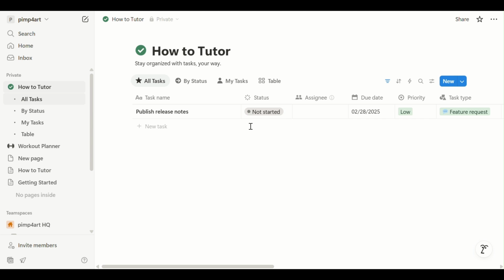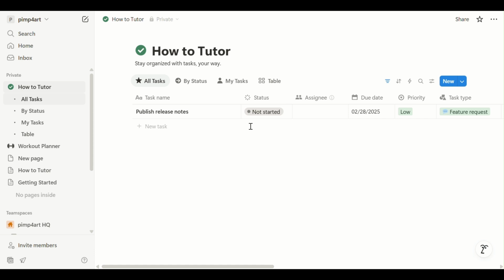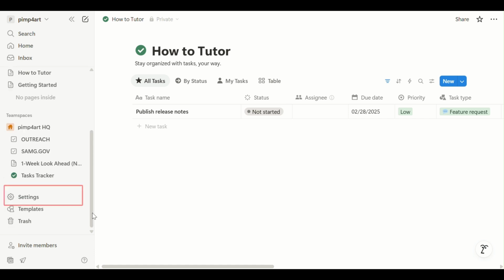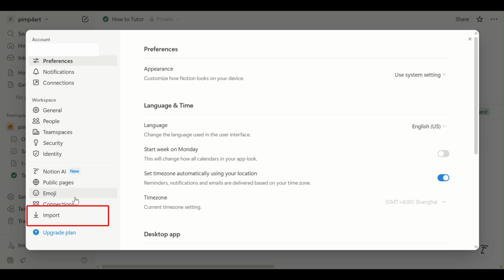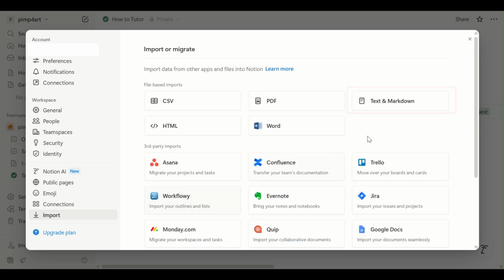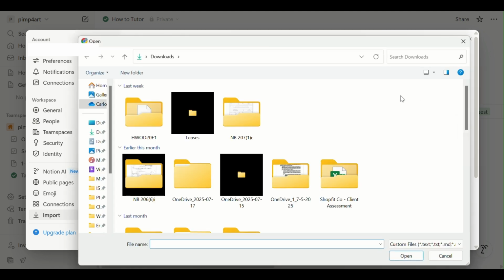How To Import Text and Markdown In Notion 2025 (QUICK GUIDE)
In this step-by-step tutorial, we’ll walk you through importing .txt and .md files into your Notion workspace without losing formatting.

In this video, you’ll discover:

    How to import Markdown files into Notion

    Uploading plain text (.txt) documents

    Preserving headings, bullet points, and formatting

    Using drag-and-drop vs import menu

    Best practices for working with Markdown in Notion

Perfect for Notion beginners, developers, writers, and productivity enthusiasts, this guide will help you seamlessly bring your notes and documents into Notion for better organization.